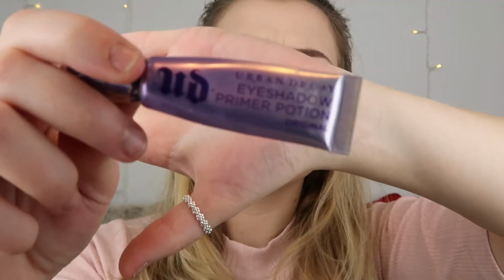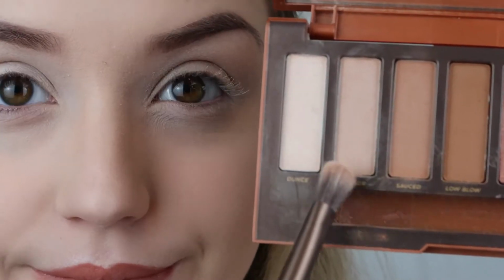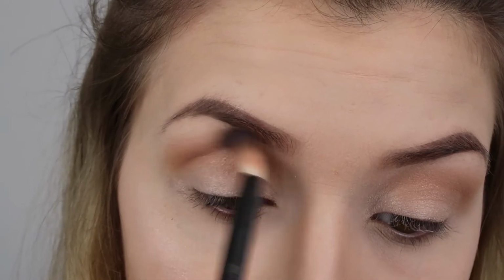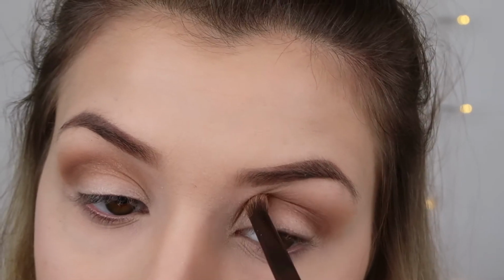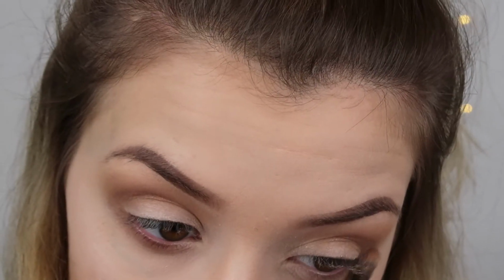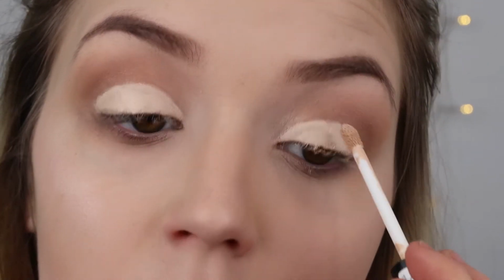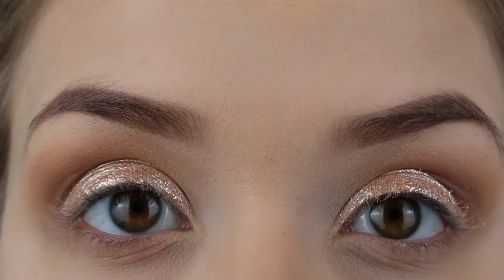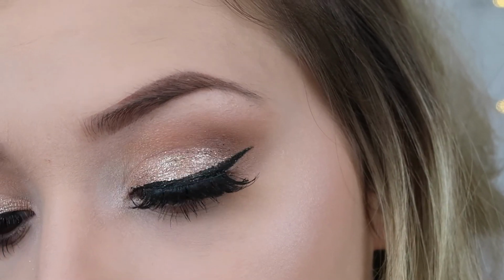NEW YEARS EVE GLITTER CUT CREASE!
Thank you so so much for watching this video and looking in the description box!! Each of your love and support means so much to me! Down below is a load of links if you want more info on me!